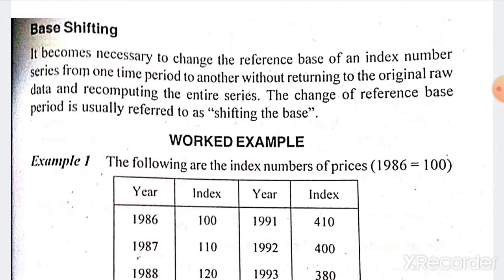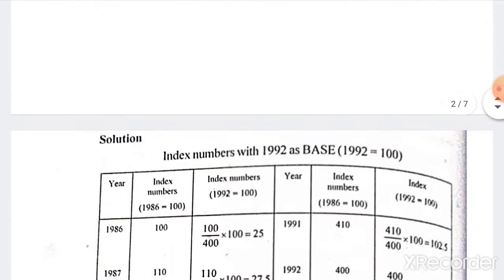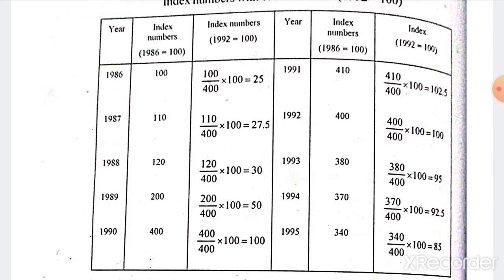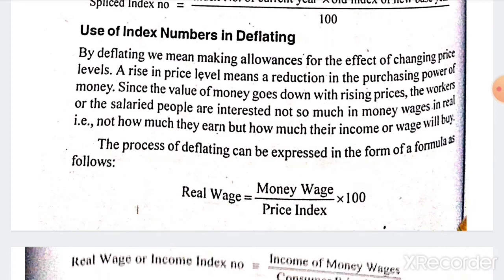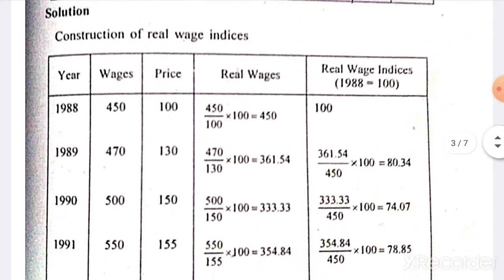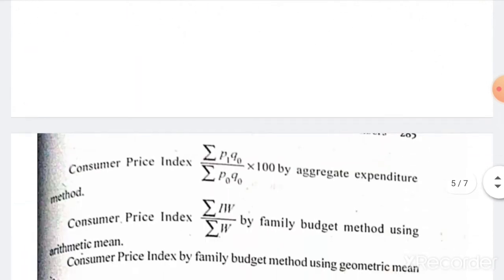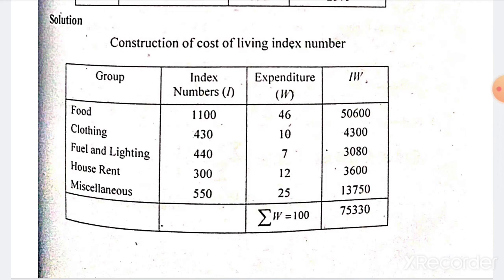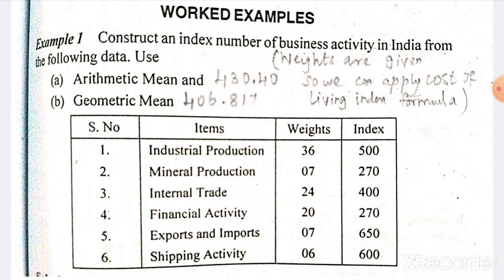Cost of living index